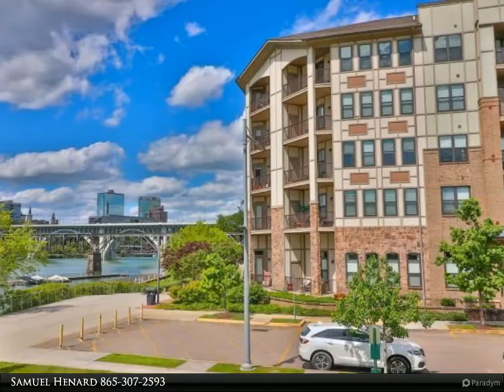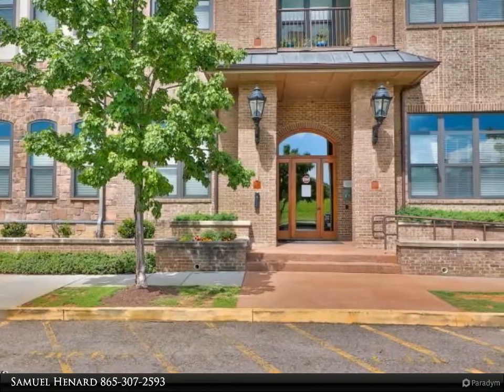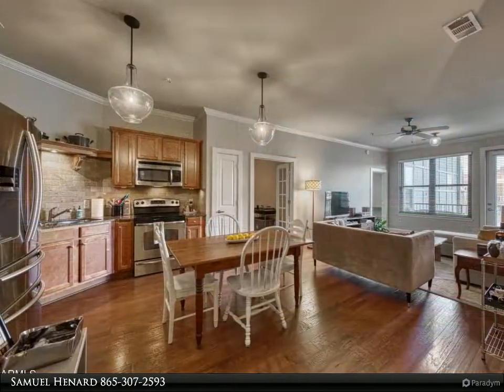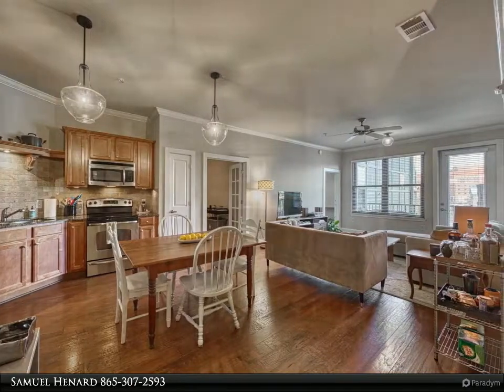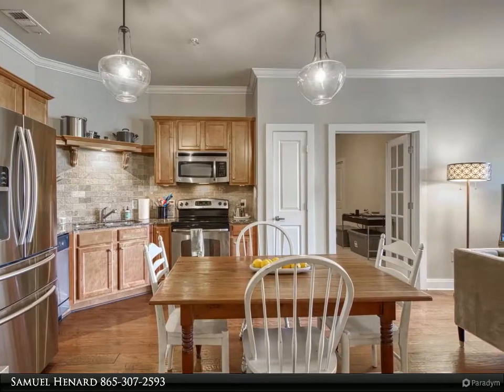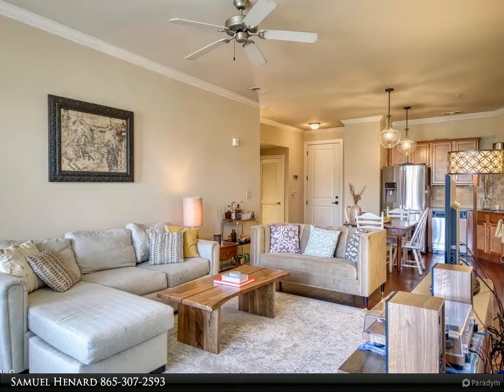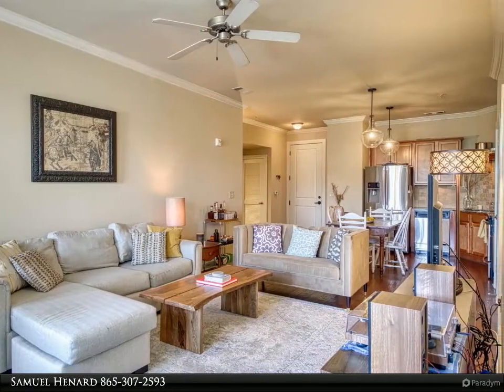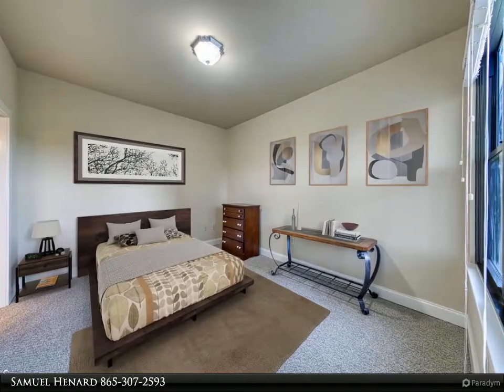Coldwell Banker Wallace - 445 W Blount Ave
Rare find in the heart of the city! This large and luxurious waterfront condo overlooks the TN River and the downtown skyline. It features two bedrooms w/ ensuite baths, a large den with french doors that could be a third bedroom, hardwood, new carpet, stainless steel appliances, granite counter tops, walk-in closets and tall ceilings w/ crown molding. Also included are two deeded parking spaces in a gated garage and one large interior storage unit. Building amenities include a marina for water access, pool, fitness center, clubroom, courtyard with gas grills, fireplaces and a fountain, along with secure bike and kayak storage. Enjoy the finer things in life with this stunning condo surrounded by greenspace, yet just steps to downtown Knoxville. Buyer to verify sqft and hoa dues.

2 full bath

Samuel Henard
Coldwell Banker Wallace